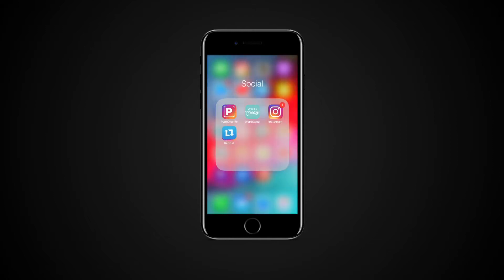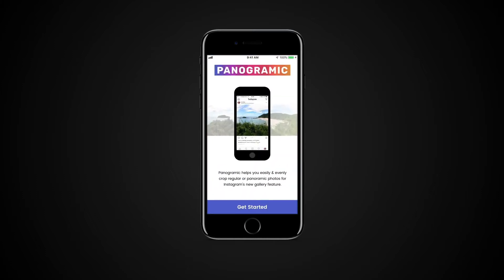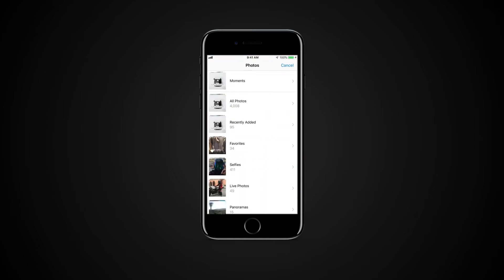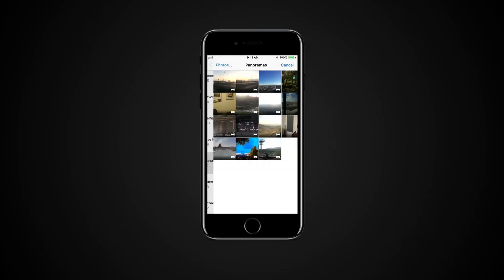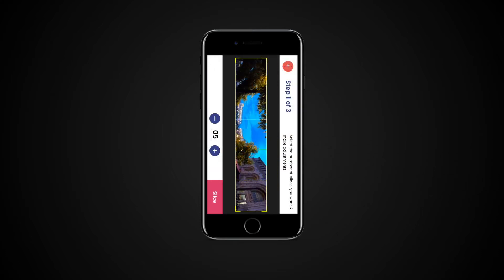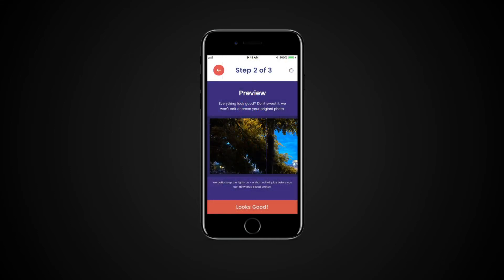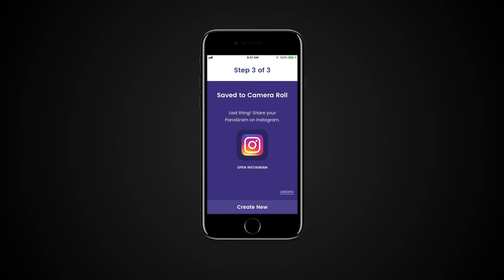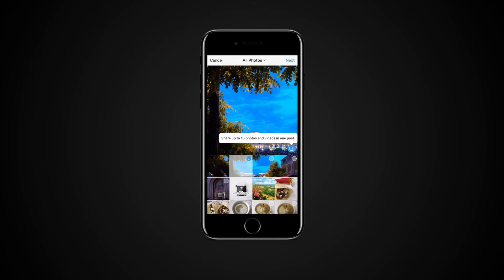How to add cool panoramic photo to Instagram (iOS)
To upload panoramic photos, you will need a 3rd party app that will split the panorama photo into a few pieces for instagram. We are using the app called Panogramic.

Tap get started. Navigate to a panorama photo and tap on it. Select the amount of pieces you want it to be cropped into and tap slice. Tap looks good! The images will be saved on your phone. All you have to do now is upload the images on Instagram and make sure you select them in the right order.